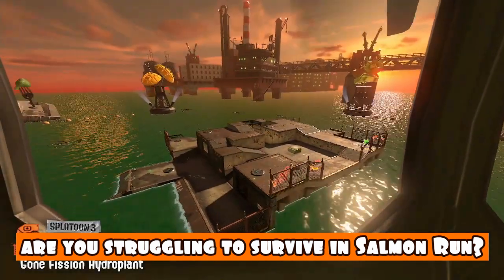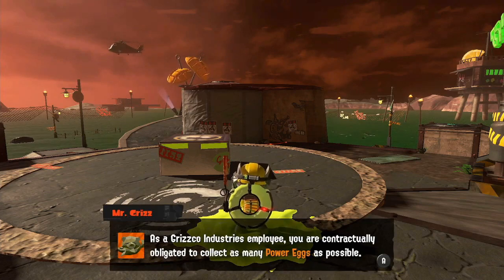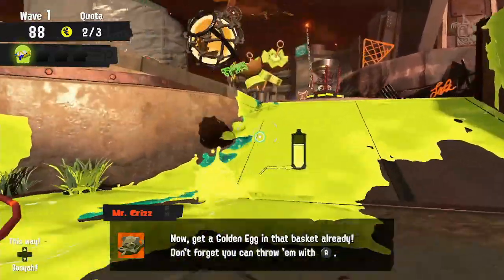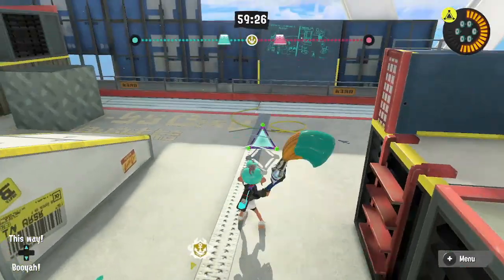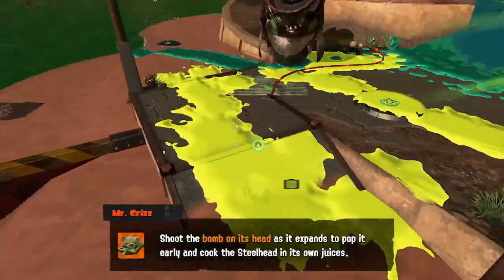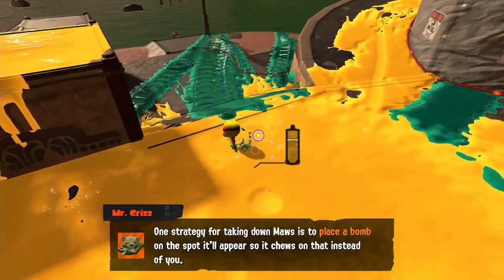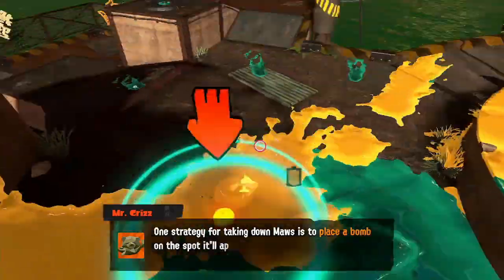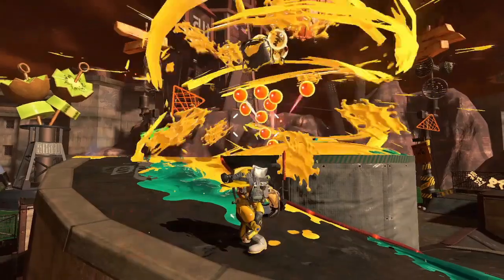Surviving Maws: Your Guide to the Next Wave in Salmon Run!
Howdy! Here's a small tips video on how YOU can avoid the deadly one-shot boss known as MAWS! Be extra careful when escaping her jaws as their hitbox is pretty janky. ￣へ￣

If you liked this video, please let me know! If you don't, please tell me what I can improve on in the comments below. I love salmon run so this was a very fun video to make. New editing system, do y'all like it? 🍤